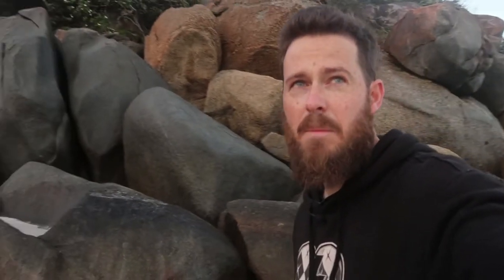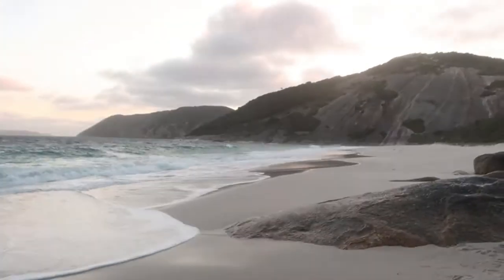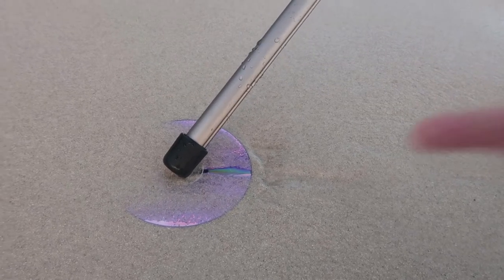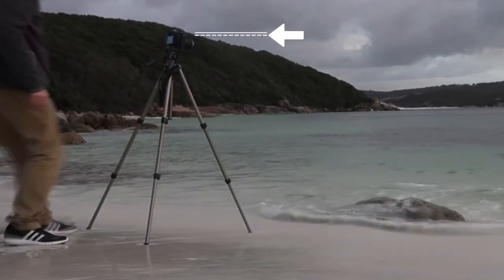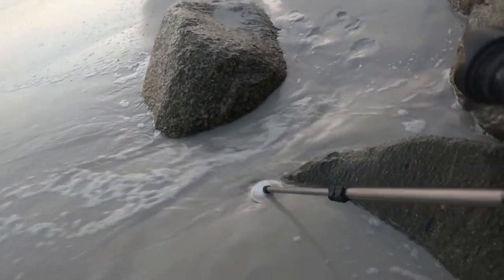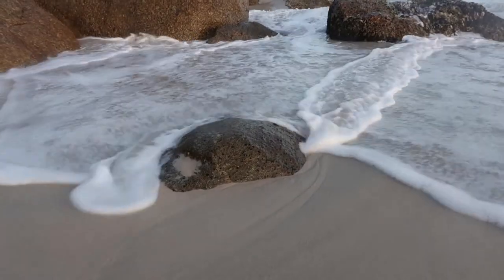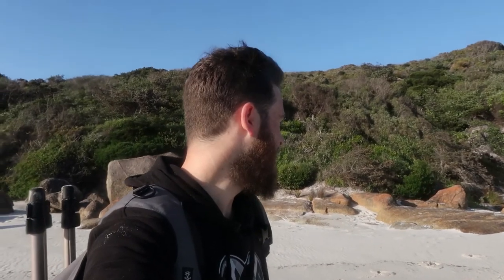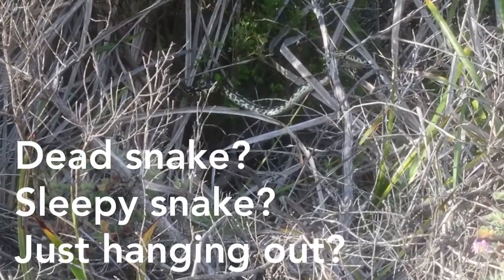Landscape Photography - Misery and Happiness... and Snakes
I'm back down in Albany, and back out to photograph another one of the spectacular beaches in the area - Misery Beach.
The beaches down here are beautiful, vast, rugged, windswept, wild and often empty... except for this morning where the only other soul I encountered was a snake who, like me, was just hanging out and enjoying the morning.

Location: Misery Beach, Torndirrup National Park, Albany, Western Australia